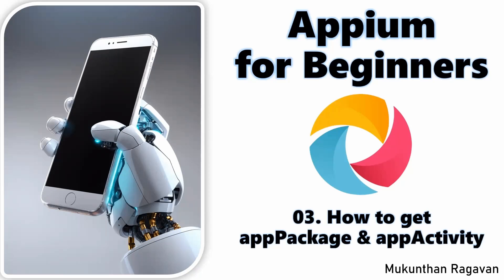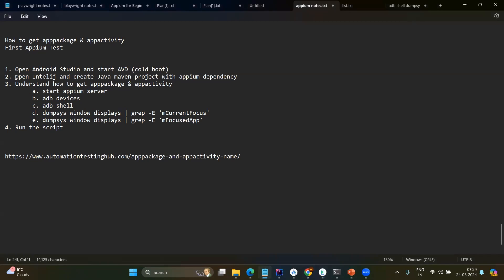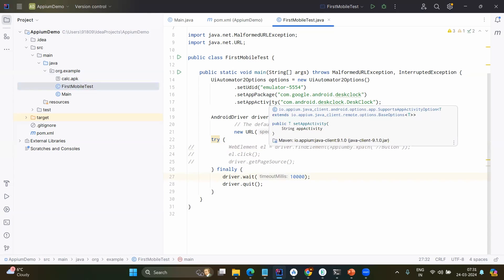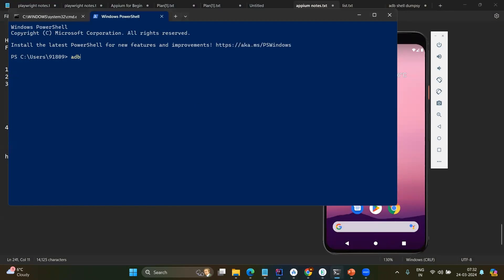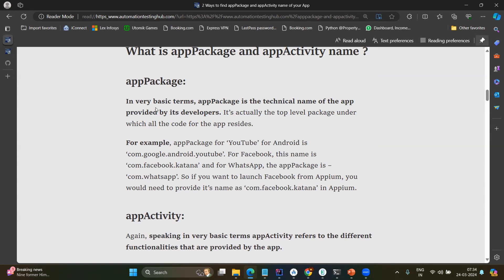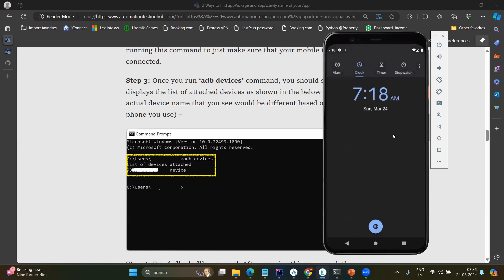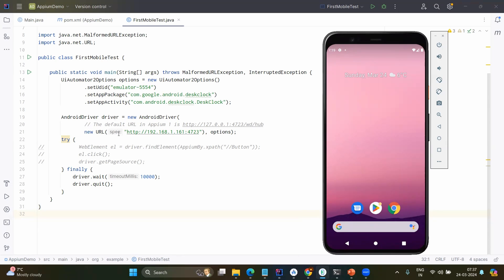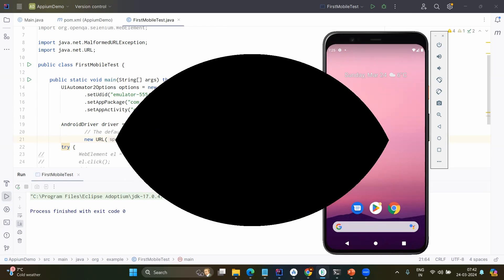Appium for Beginners | How to get appPackage & appActivity | QA Automation Alchemist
This video will explain about necessary installations required for Mobile test automation using Appium.

1. Open Android Studio and start AVD (cold boot)
2. Open Intelij and create Java maven project with appium dependency
3. Understand how to get apppackage & appactivity
 a. start appium server
 b. adb devices
 c. adb shell
 d. dumpsys window displays | grep -E 'mCurrentFocus'
 e. dumpsys window displays | grep -E 'mFocusedApp'
4. Run the test script